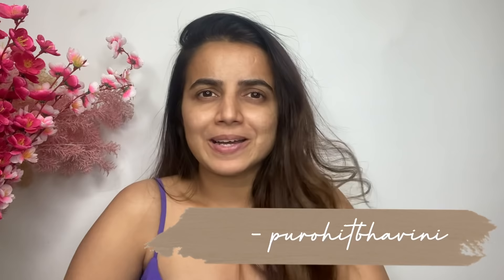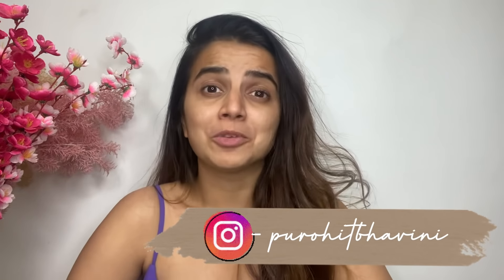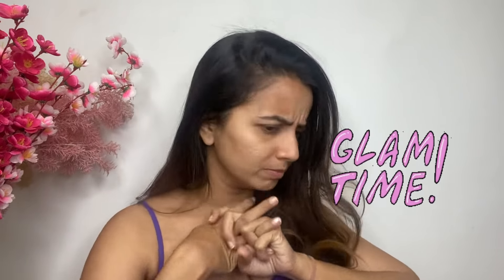New Year's Makeup | Easy Glam Makeup | Bhavini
Hi guys! Also, they’re available at such low prices. So it’s the best time to grab them!
Amazon End of season sale

Kiro Long Wear Brightening Eye Shadow Stick, Nude Pearl, 1.4 g

MyGlamm LIT Matte Eyeliner Pencil (Wicked), 1.14g, PETA Approved, Long Lasting & Waterproof

MyGlamm Jet Set Eyes Kajal Eyeliner-Noir-0.35gm

Colorbar Flawless Touch Contour and Highlighter, 12g

MyGlamm Pose Hd Setting Powder- Ivory 001

Imported Powder Foundation concealer Puff Sponge (Pack of 1)

MyGlamm Total Makeover FF Cream Foundation Palette-Dusky-10.5gm

MyGlamm Tinted Perfection Base Primer & Pore Minimiser